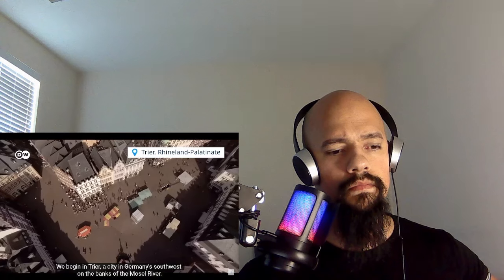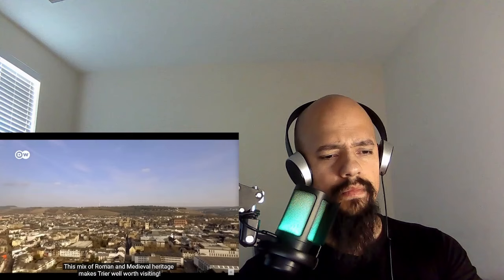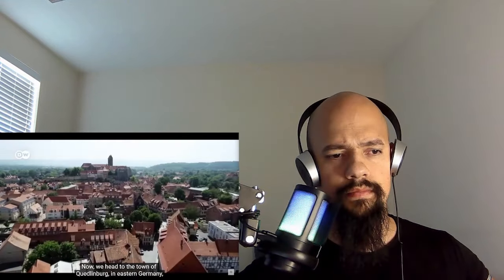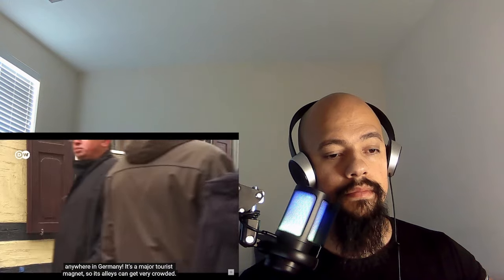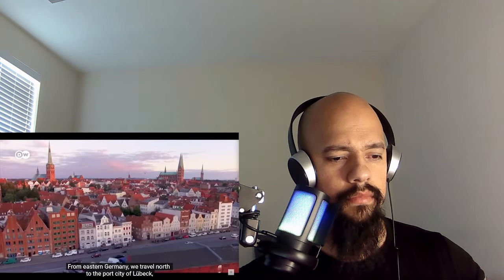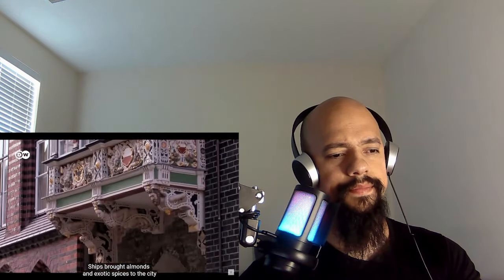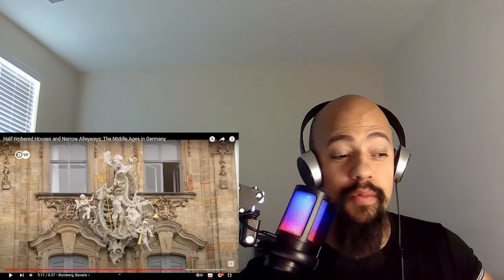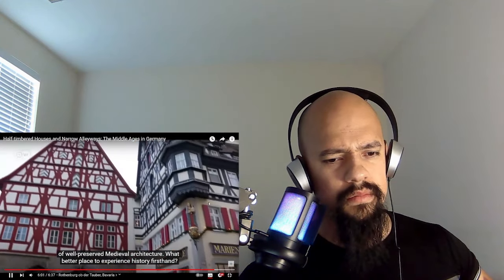American Reacts To Half-timbered Houses and Narrow Alleyways: The Middle Ages in Germany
Today I Will be reacting to Germany Travel Video | 12 Beautiful Towns to Visit in Germany

Title of the video American Reacts To Half-timbered Houses and Narrow Alleyways: The Middle Ages in Germany

Ignore Tags and keywords:
american reacts to germany
american reacts to half timbered houses and narrow alleyways
american living in germany
half timbered house
best places to visit in germany
german houses vs american houses reaction
american reacts to medieval germany
german houses vs american houses
living in germany as an american
american in germany
half timbered houses germany
german medieval cities